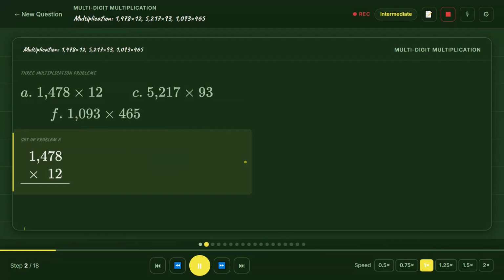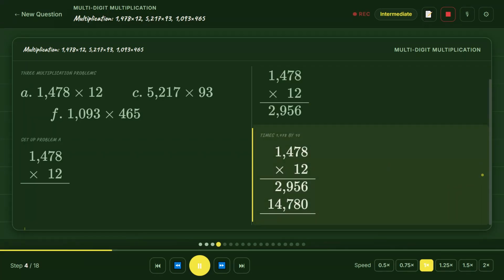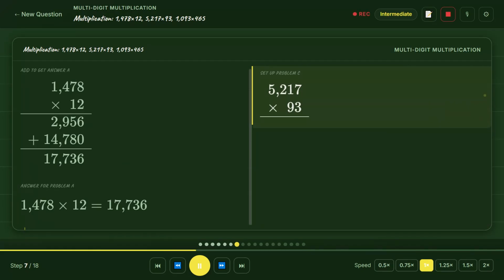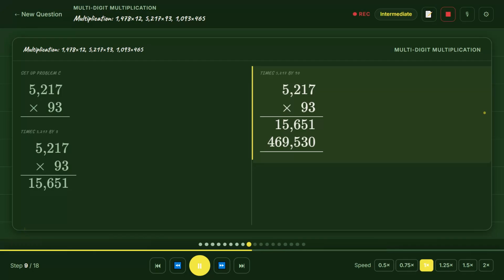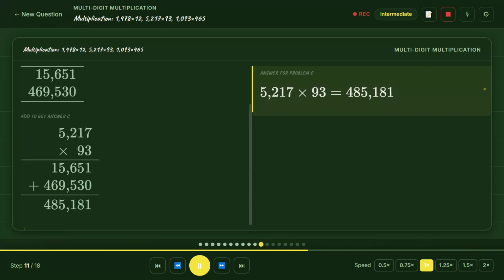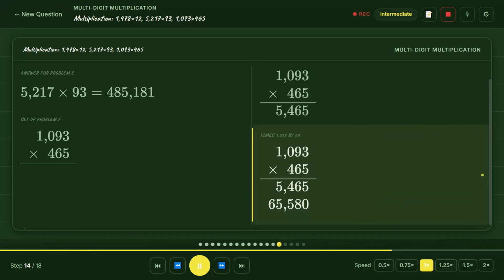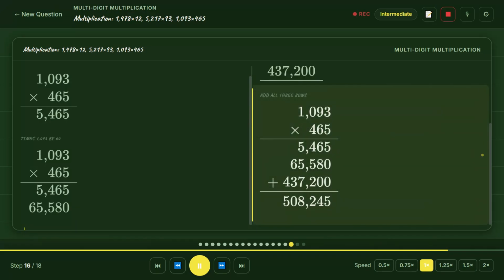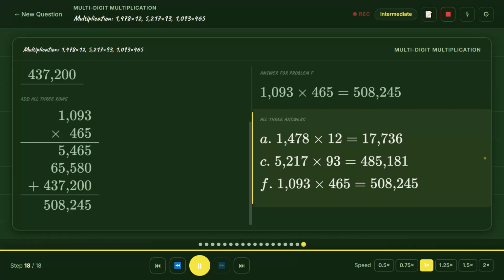Class 4 Maths Chapter 1 Exercise 1 Q1 (Pg 21) | Step-by-Step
Class 4 Maths Chapter 1 Exercise 1 Question 1 Page 21 is explained clearly in this easy step-by-step video tutorial designed to help young learners build a strong foundation in mathematics. Whether your child is just getting started with Class 4 Maths or needs a quick revision, this video breaks down the problem in the simplest way possible so every student can follow along with confidence.

In this lesson, we carefully solve Question 1 from Exercise 1 on Page 21 of the Class 4 Maths textbook. Our focus is on making sure students understand not just the answer, but the method and reasoning behind each step. This approach helps children develop critical thinking and problem-solving skills that are essential for higher classes.

What you will learn in this video:
✅ How to approach and solve Class 4 Maths Exercise 1 Q1
✅ Simple tricks to understand the concept behind the question
✅ Step-by-step solution explained in an easy, beginner-friendly manner
✅ Tips to avoid common mistakes in primary school maths

This video is ideal for Grade 4 students following the CBSE or NCERT curriculum, as well as any primary school learner looking for extra practice. Parents and teachers can also use this as a teaching aid to help students at home or in the classroom.

Mastering foundational maths concepts in Class 4 sets the stage for success in future chapters and exams. Regular practice with guided solutions like this one makes learning maths fun and effective.

Drop your questions in the COMMENT section below — we are happy to help!